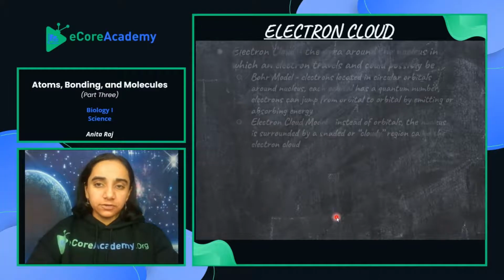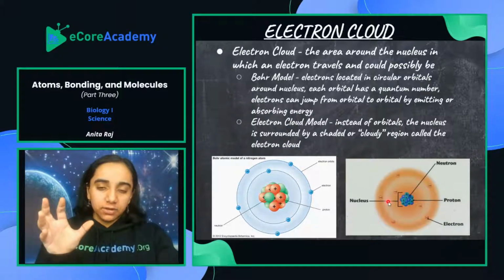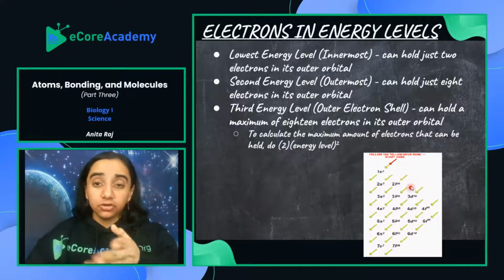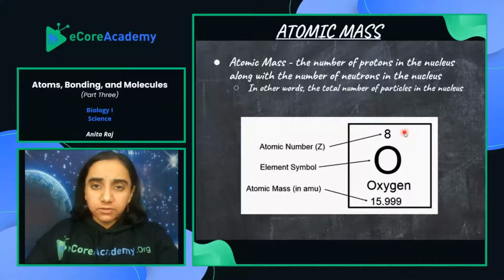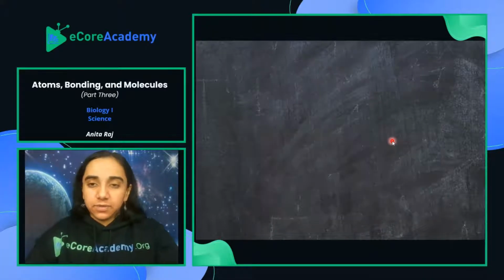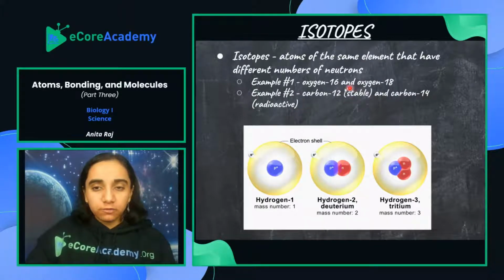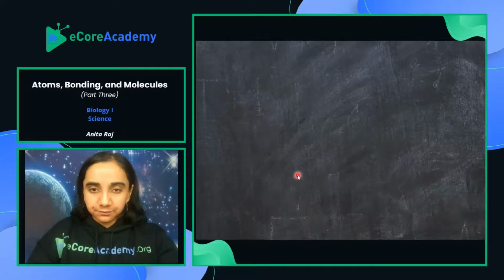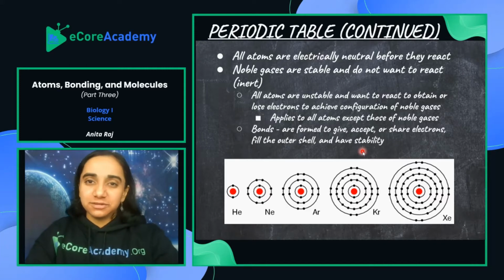Atoms, Bonding, and Molecules (Part 3 of 3) | eCoreAcademy | Anita Raj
Hello, all! Welcome to eCoreAcademy. Today we will continue to talk about Chemistry topics that are relevant in Biology I. First we will discuss the electron cloud (and two models of it), then we will briefly go over ions and isotopes, and we will lastly analyze the configuration of noble gases on the periodic table. In the next video we will be moving into bonding and other Chemistry topics!